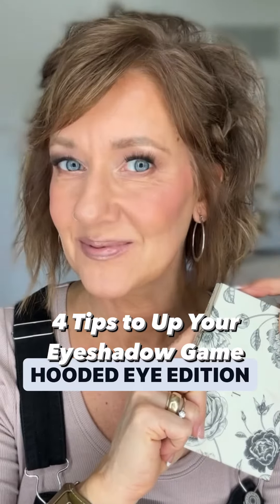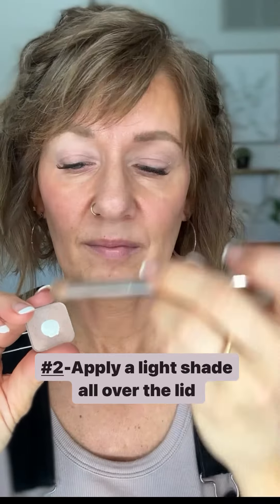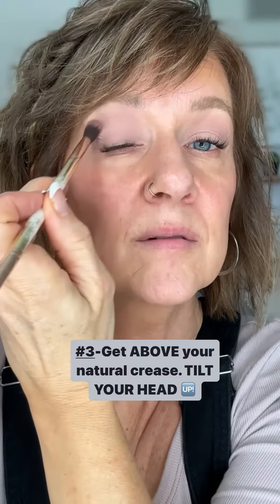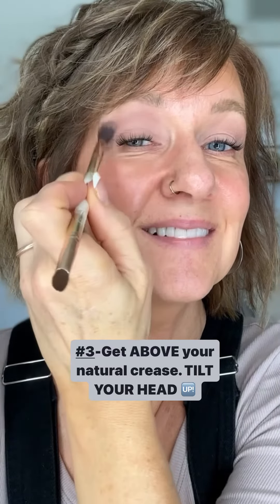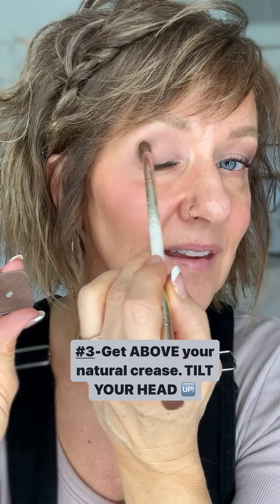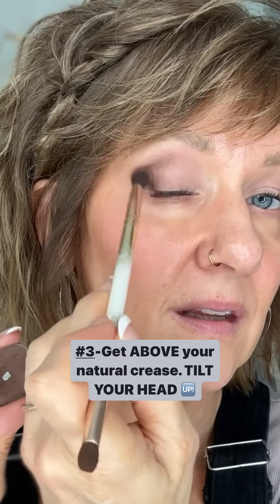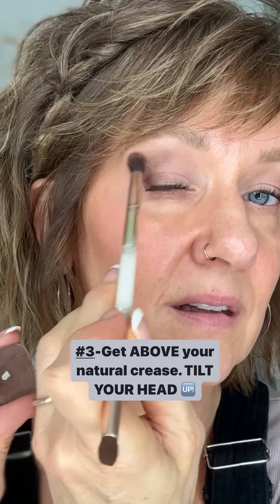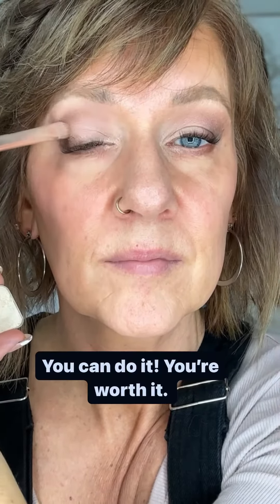4 Tips to Up Your Eyeshadow Game/Hooded Eyes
Have you given up doing your eyeshadow?  Do these 4 simple steps to help your hooded eye eyeshadow application!

With these simple steps, you’re gonna learn to love applying and love your make up again .

All Seint Makeup!
Colors used
Eyes
Pup
Lullaby
Filly
Drift

Primer
Urban Decay Eyeshadow Primer Potion the color Eden

Cheeks
Renaissance and Link Lemonade

Lips
Lovespell and Summer Love

@Sonya Jo Makeup